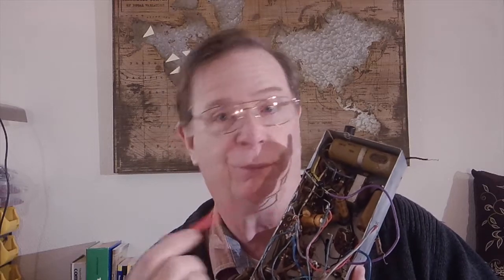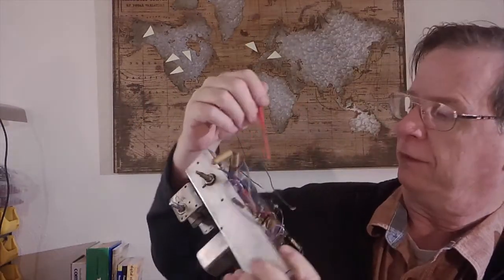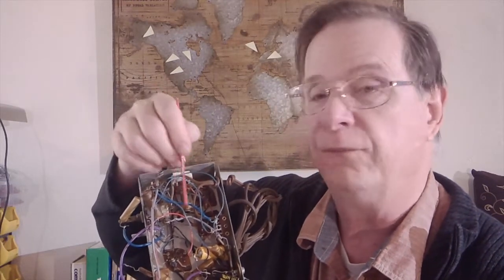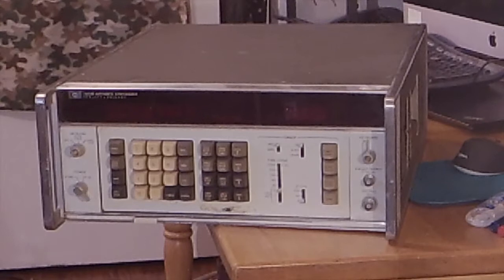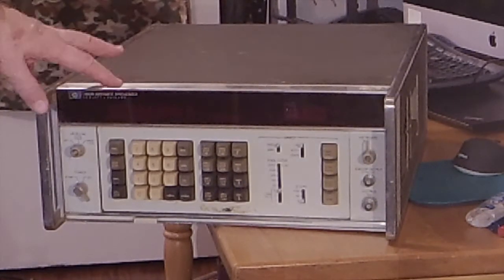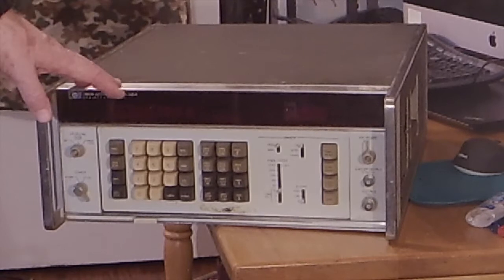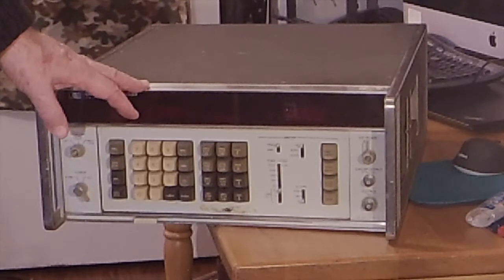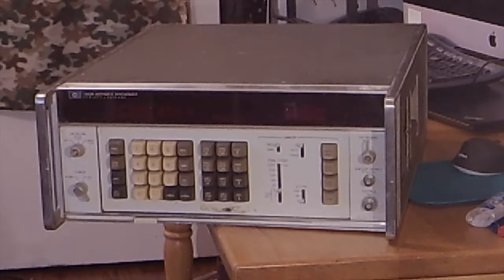EE8 PackardBell 501 Session 4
I finally get busy with the soldering iron and ... things happen!